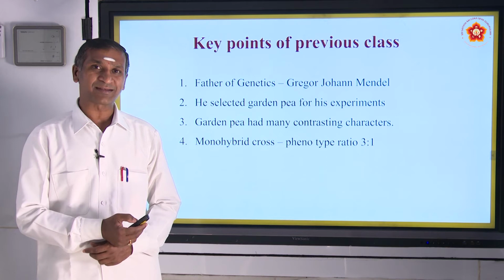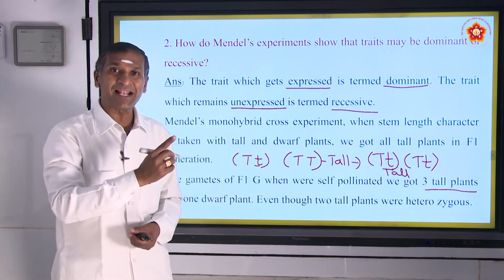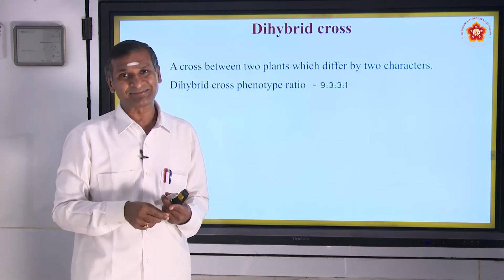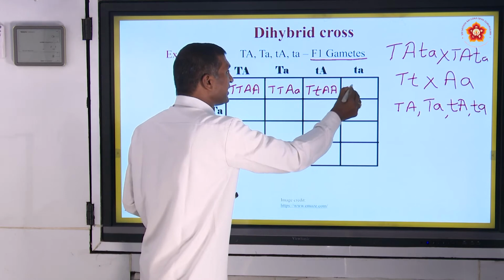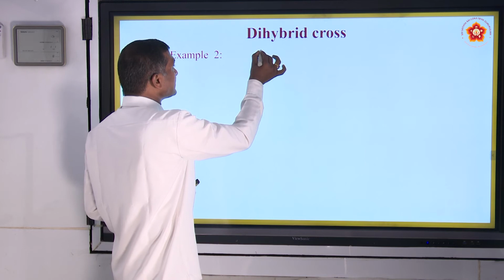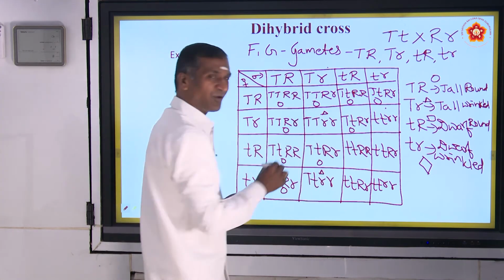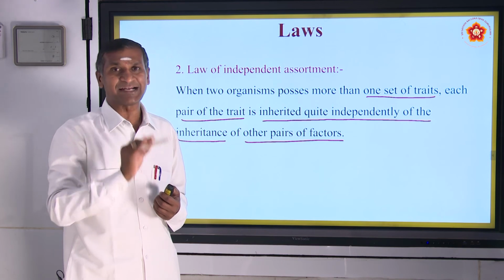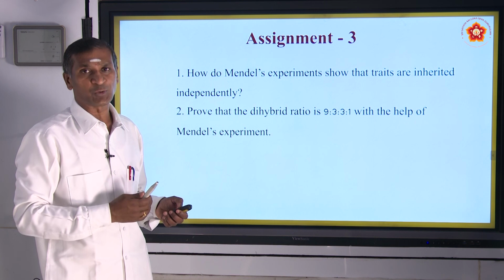10th State|English|Science|Heredity and Evolution|Sri Harish|Part 3 of 8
Lesson ID: 1671
Grade: 10th
Subject:  Science
Syllabus:  State
Medium:  English
Chapter Name:  Heredity and Evolution
Part 3 of 8

Contents of this video:
00:00 - Introduction about our Institution
01:20 - Highlights of the previous part
03:40 - Assignment answers for previous part
12:43 - Dihybrid Cross and their example
14:00 - Example 1
25:17 - Example 2
32:55 - Laws (Law of Segregation)
36:41 - Law of Independent assortment
38:45 - Law of Dominance
41:05 - Assignment Questions